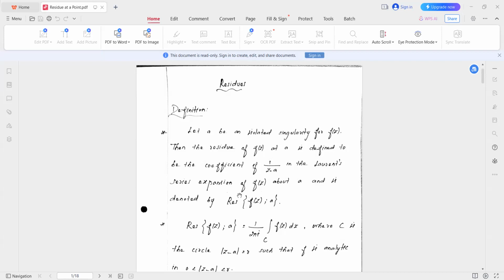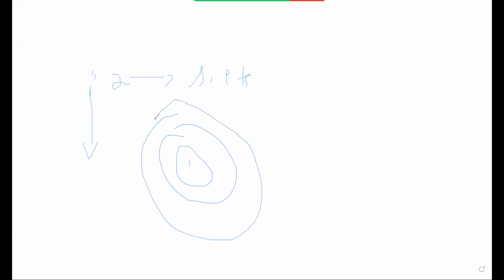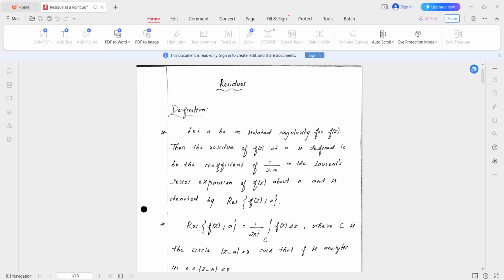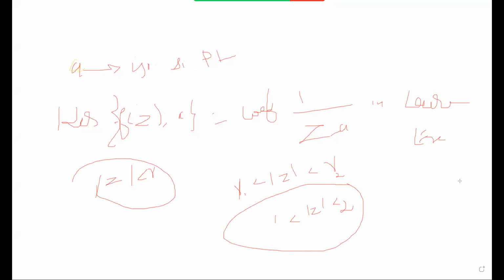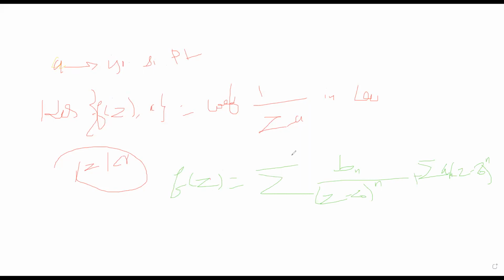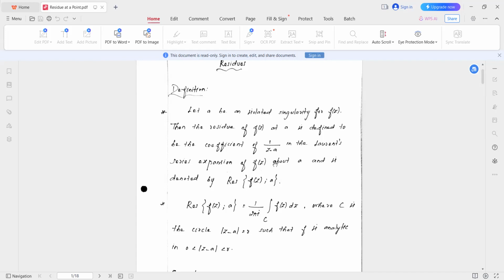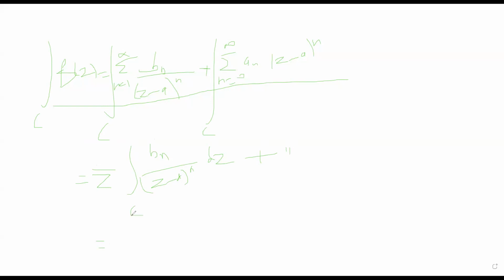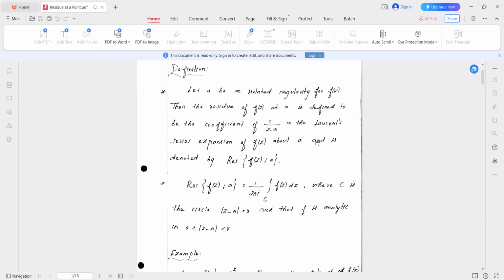Definition of Residue at a Point